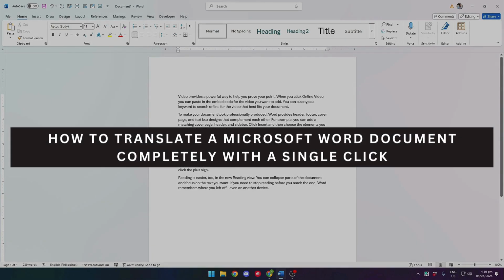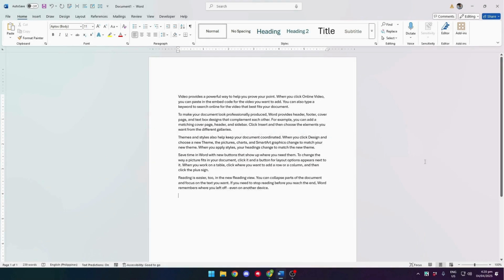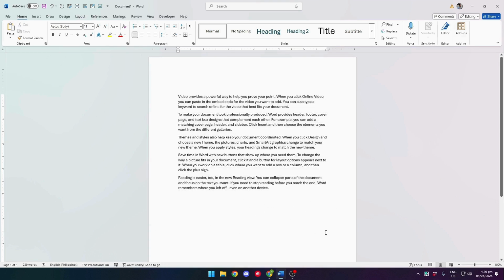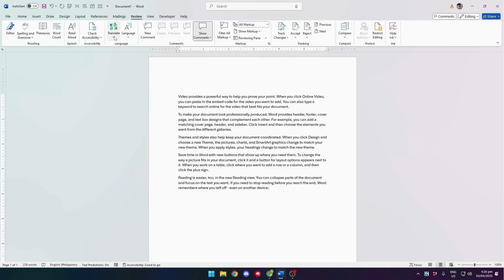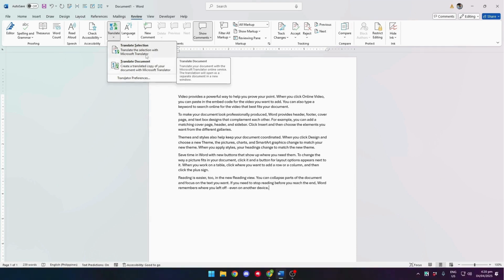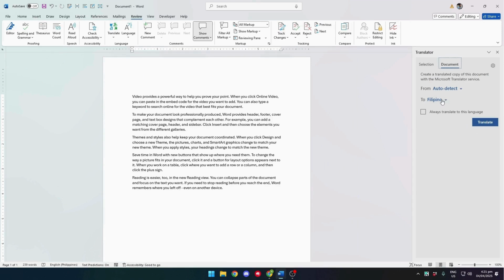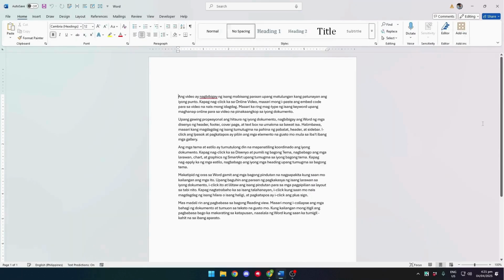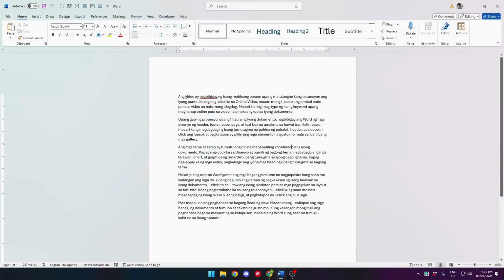How to Translate a Document Completely in Microsoft Word | MS Word Tutorial (2027)